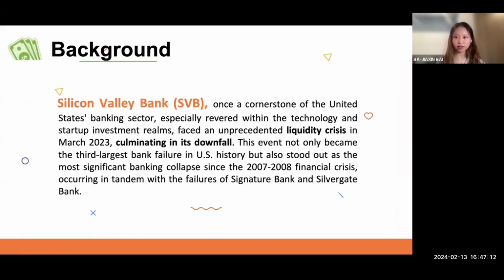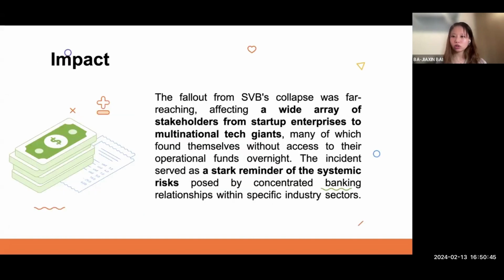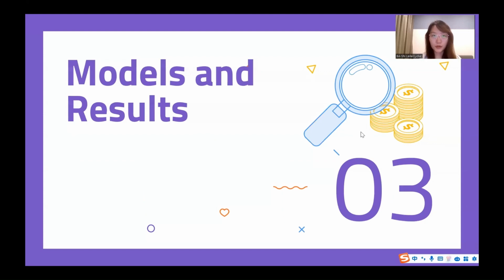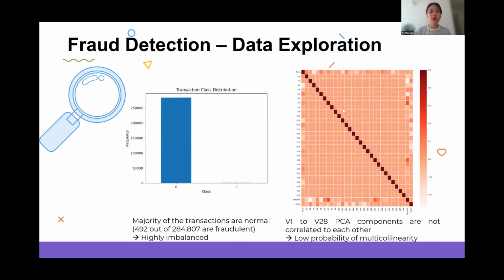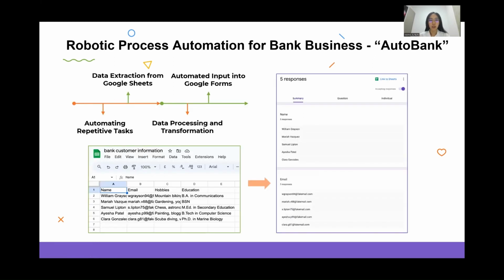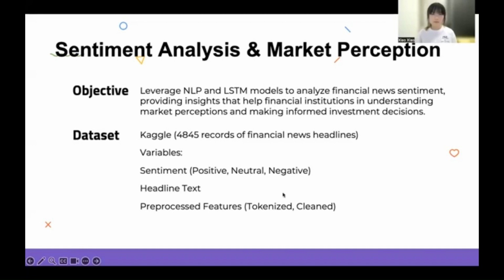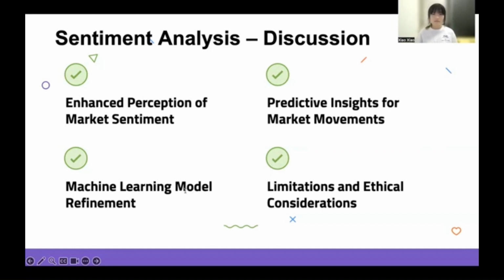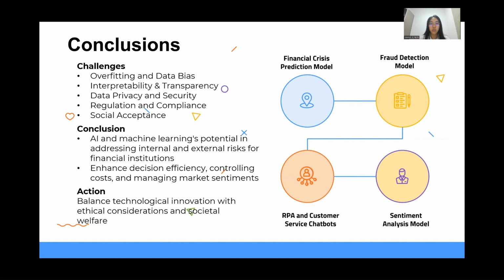AN6001 PresentationVideo B5